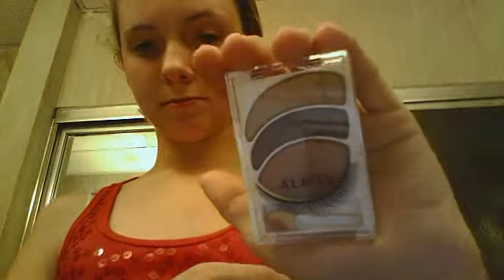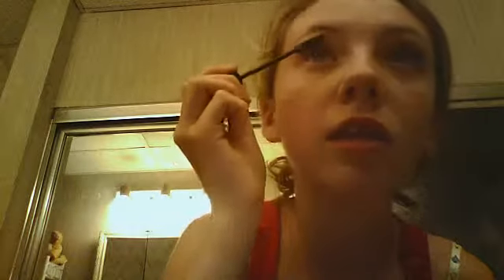makeup natrual look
sorry  freezing